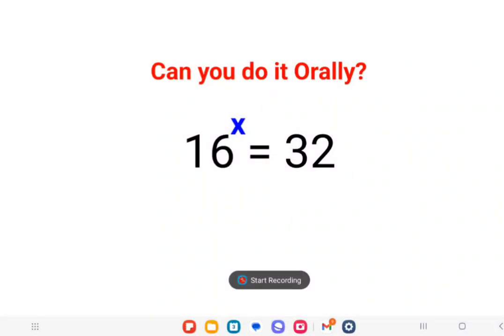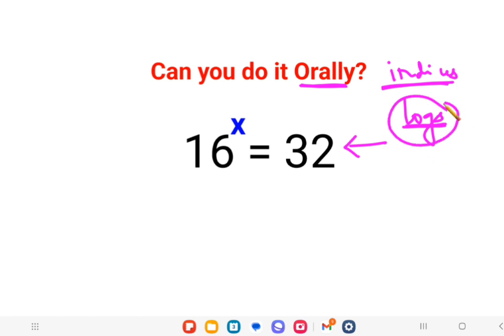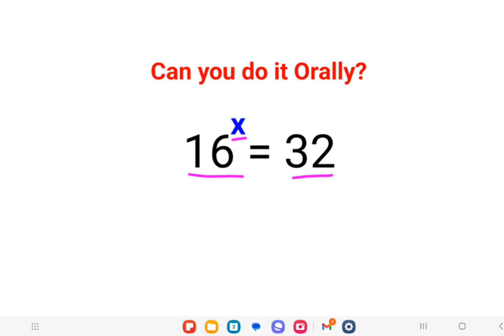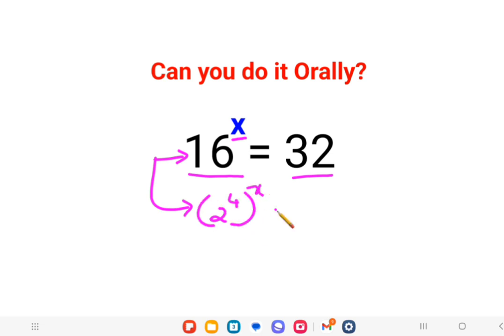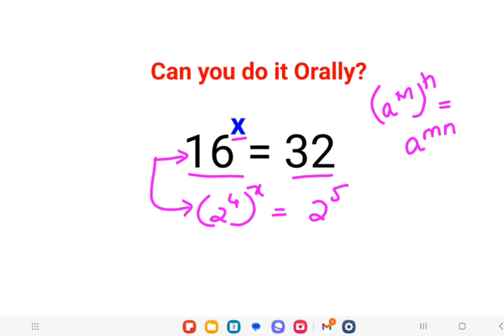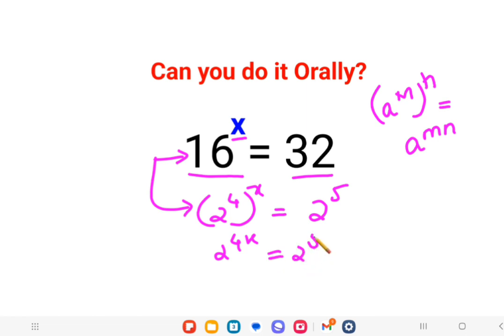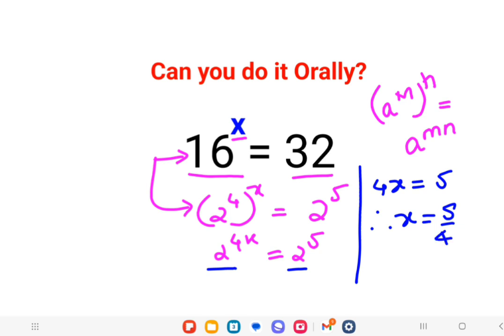16^x = 32. Many could not do this fifth grade problem ORALLY! Can you?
16^x = 32. Many could not do this fifth grade problem ORALLY! Can you?

what is sof olympiad exam questions
olympiad examination
grade 9 olympiad questions
olympiad question
math test
can math increase iq
what did you get on the math test
do good on math test subliminal
nathan do math test
how to do good on a math test
what to do before a math test
how to do well on aleks math test
what to do the night before a math test
how do you study for a math test
how to do better on math tests
how to do good on a math test without studying
ethan does math test
hardest simple math question
hard math test
hard math problems solved
hard math questions solved
hard question in math
very hard math test
hard maths questions gcse
i have math test
when you have a math test
me when i have a math test
i have a bf i have a math test
when you have a math test tomorrow
pov you have a math test
how to study for a math test last minute
how to study for a math test the day before
how to ace your math test
what is aleks math placement test
what is math placement test
what is on the accuplacer math test
should you study math
was math invented
what math test be like
when you fail your math test
i will pass my math test subliminal